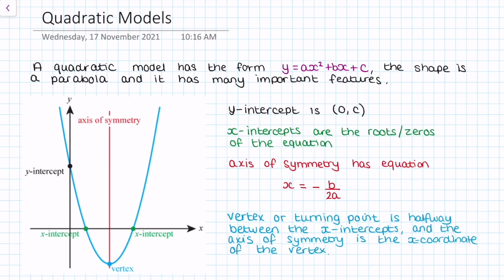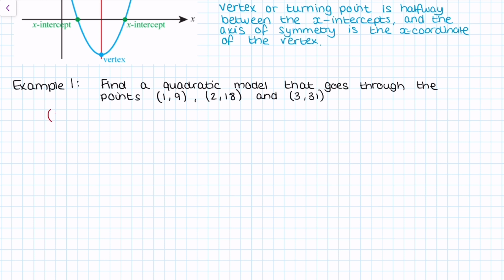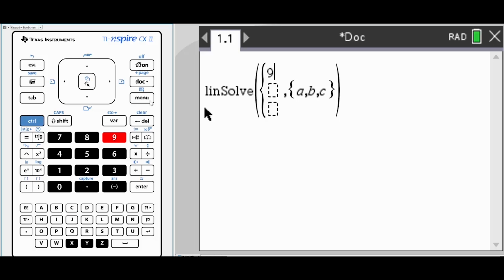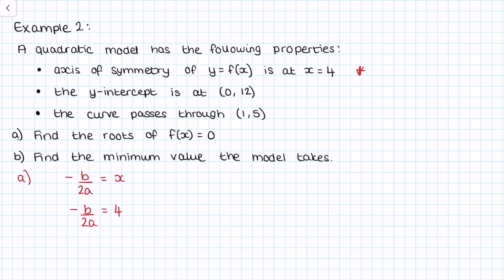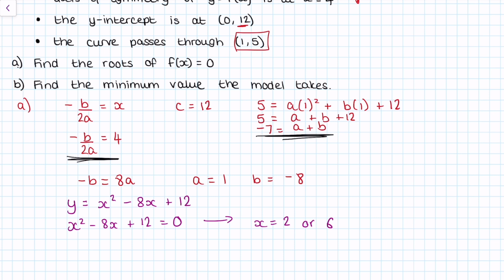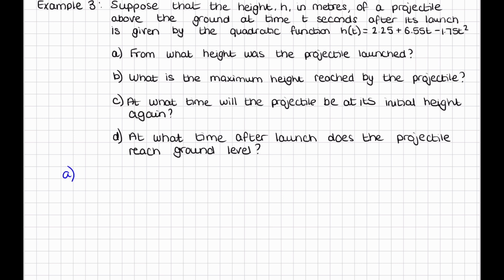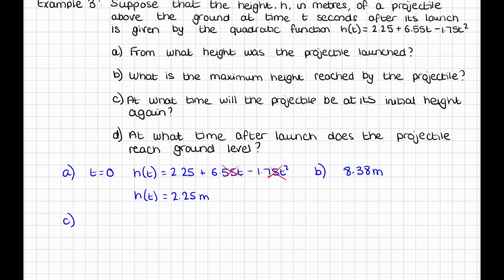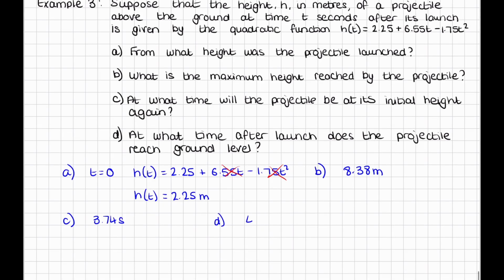Quadratic Models 2025